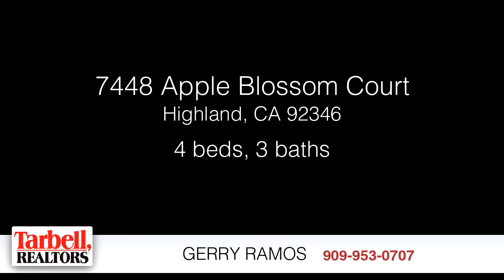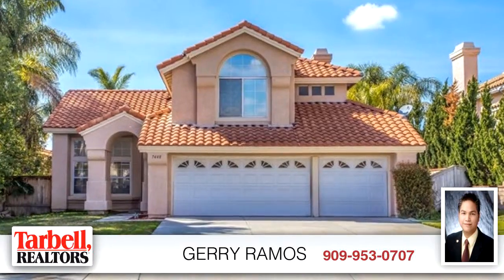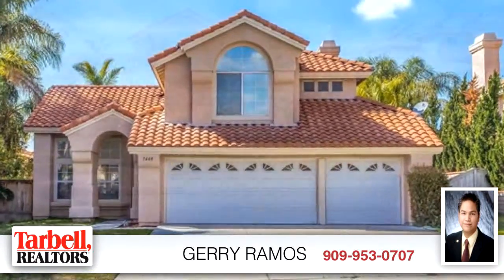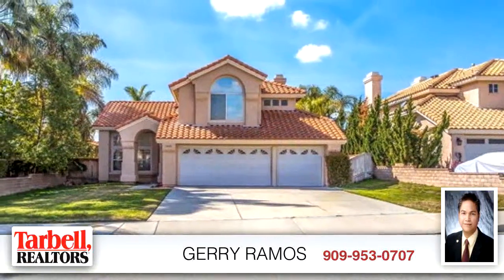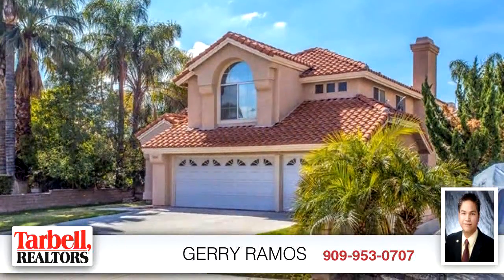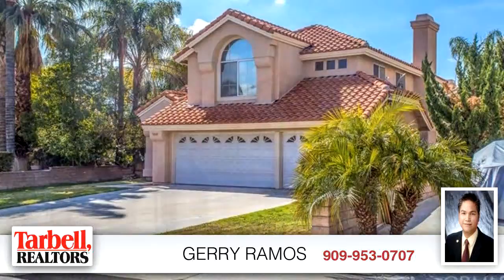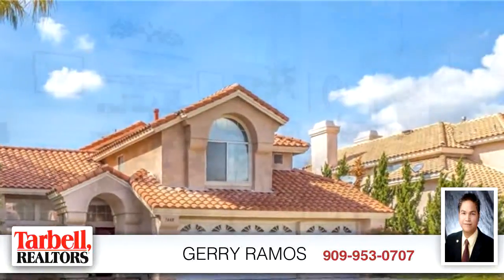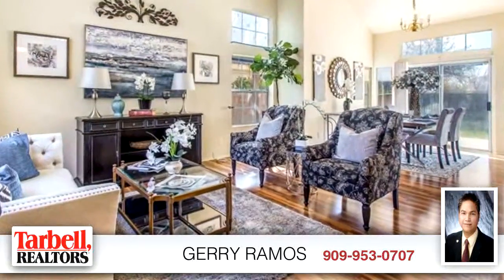Property for sale - 7448 Apple Blossom Court, Highland, CA 92346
Well built 2-story home in charming E. Highland. Features 4 spacious bedrooms and 2.5 bathrooms. Cul-de-sac location offers privacy. Landscaped front and back with block wall/wood fence, green lawn, mature plants, concrete patio, garden retaining wall and cub edging. Spacious backyard is open to your creativity. Refreshing open floor plan with elegant cathedral ceiling and offers ample lighting throughout the main entry, with formal living and dining rooms and a separate family room with a fireplace. Upgrades include granite counters in kitchen with full tile backsplash, newer oven and built-in microwave, custom color interior paint, ceiling fan in family room and master bedroom, recessed lights, energy efficient whole house fan, tile/ wood laminate flooring downstairs and newer hot water heater. 3-car garage adds convenience. Easy access to a main street, near schools/ Redlands school district and city amenities. Welcome home!

Bedrooms: 4
Bathrooms: 2 full and 1 half
Square Feet: 2174
Price: $424,800

MLS ID: EV19044752